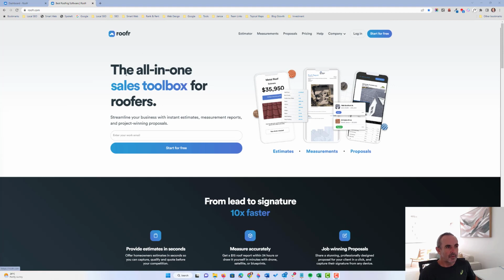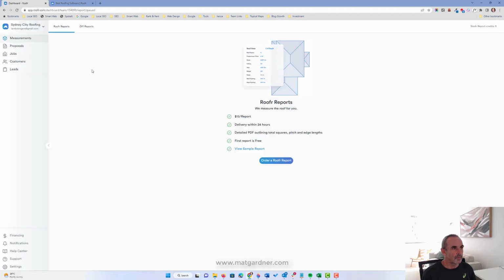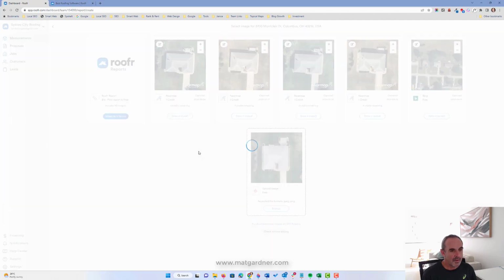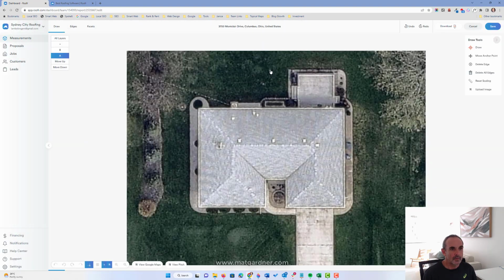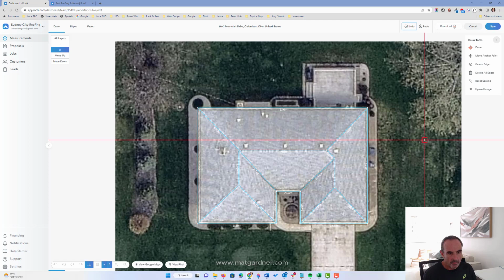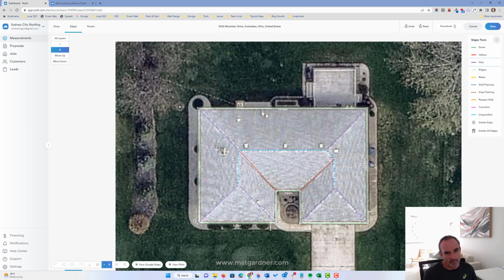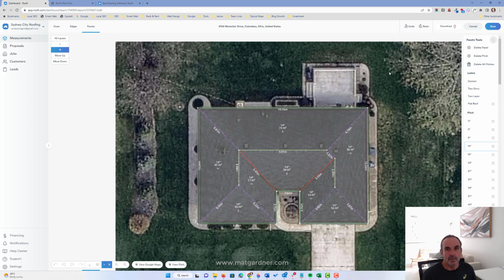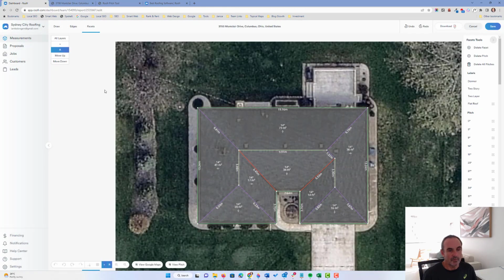Time-saving roof measurement tips - how to measure a roof in minutes using Roofr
Looking to measure roofs quickly and easily?

Look no further than Roofr!

These roof measurement reports are fast, accurate, and easy to use - perfect for any roofing contractor, builder or estimator.

Watch this quick video tutorial to see how it's done!